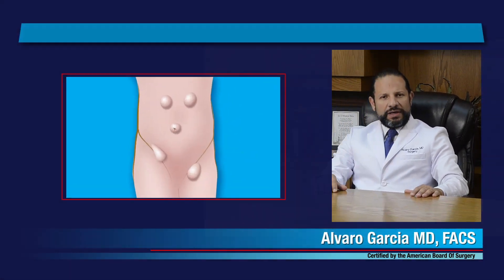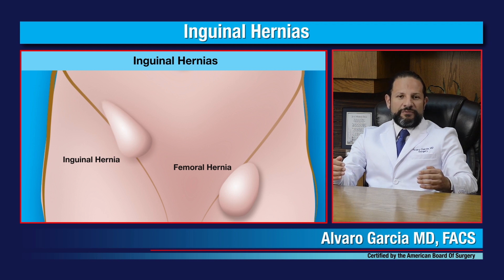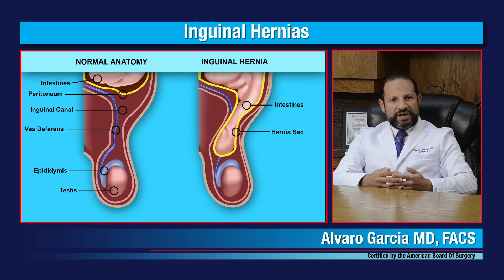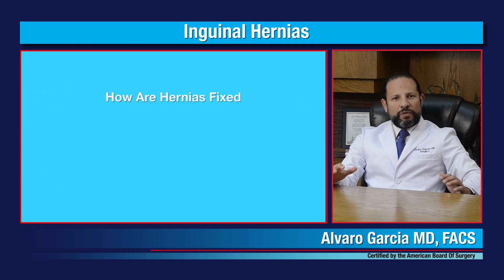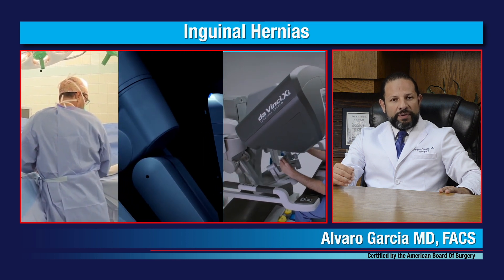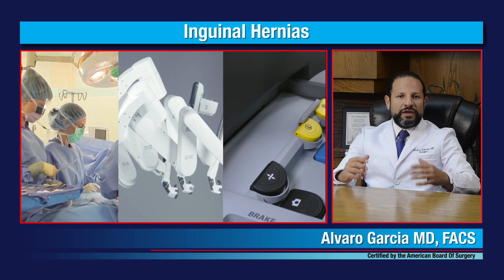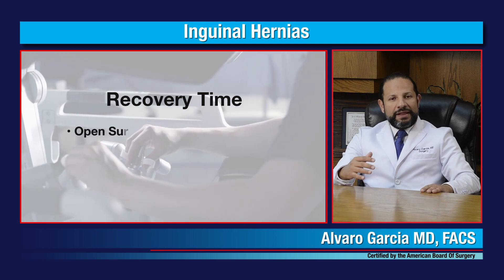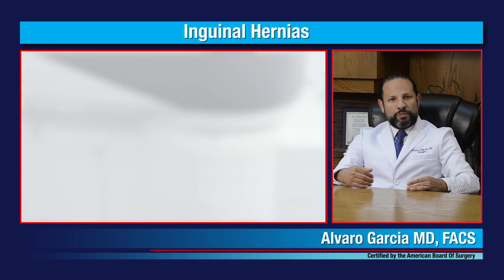Inguinal Hernia Repair, Dr Alvaro Garcia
How is the Inguinal or Femoral Hernia Repair, What's the truth about surgical meshes and its complications? Advantages of the laparoscopic and Robotic-Assisted Surgery.